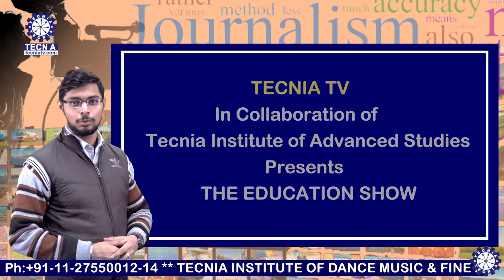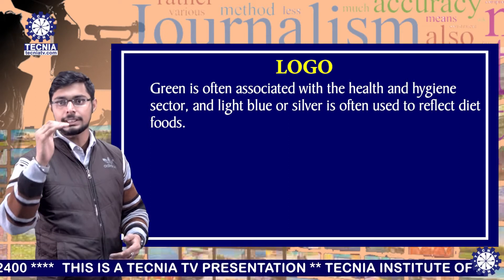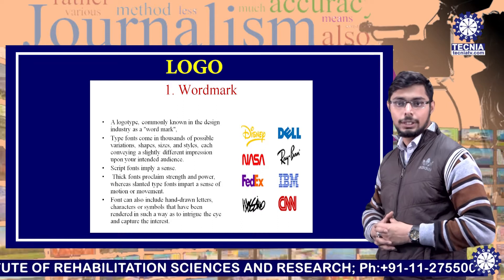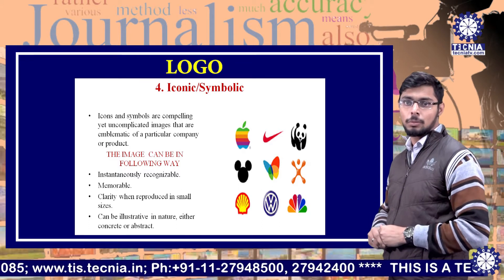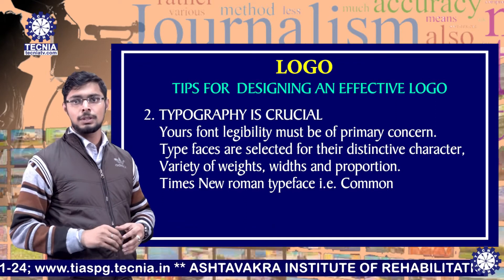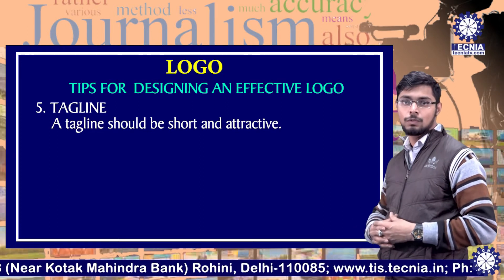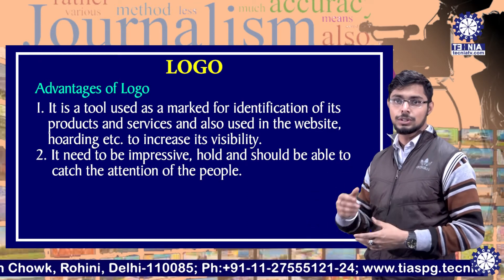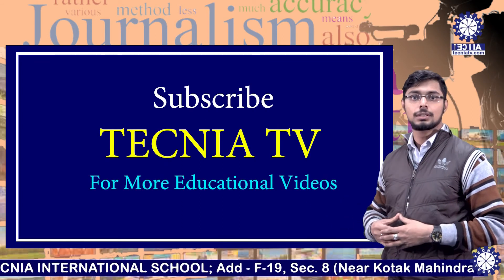Logo || BDG || Ajoy Banerjee || BA(J&MC) || TIAS || TECNIA TV